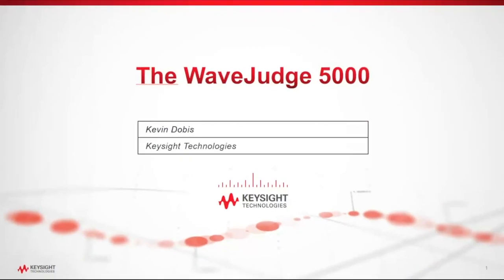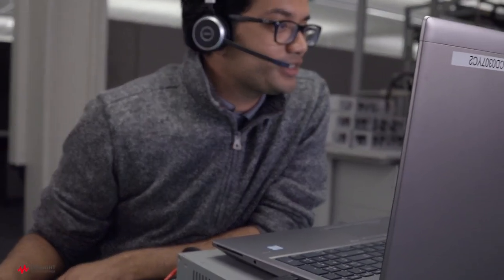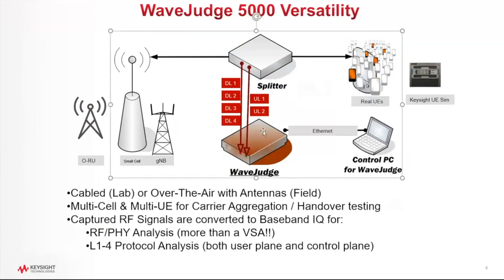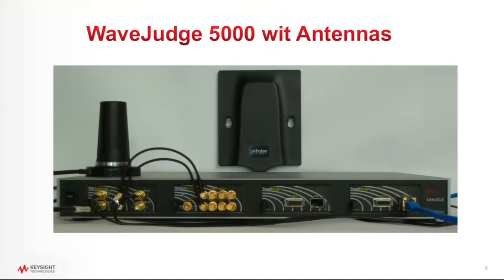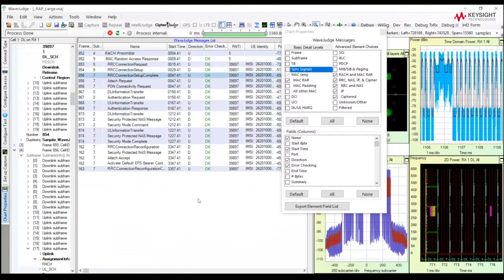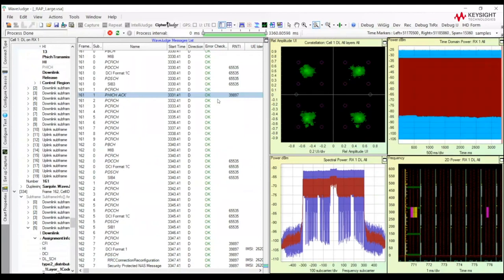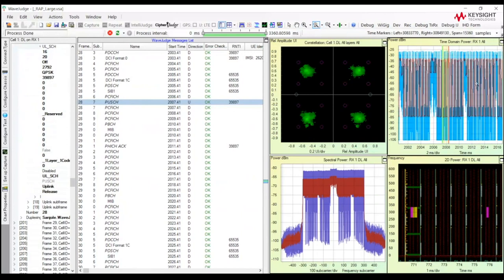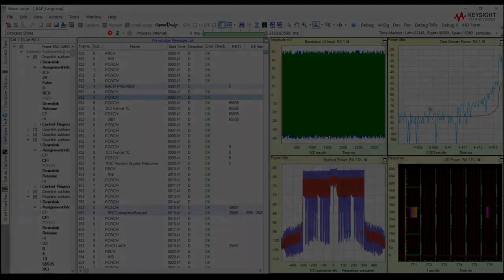Introduction to WaveJudge 5000 for O-RAN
See how Keysight’s WaveJudge 5000 wireless analyzer performs RF and protocol analysis of signals in O-RAN interfaces.